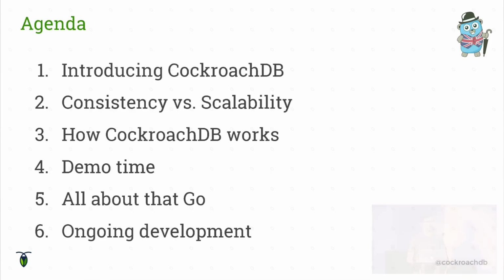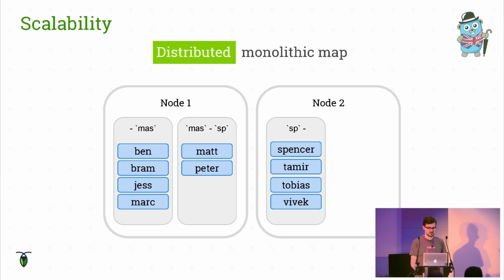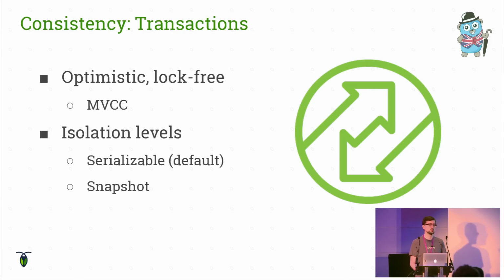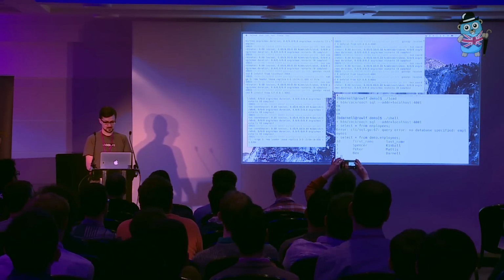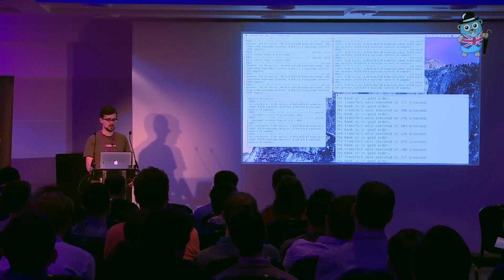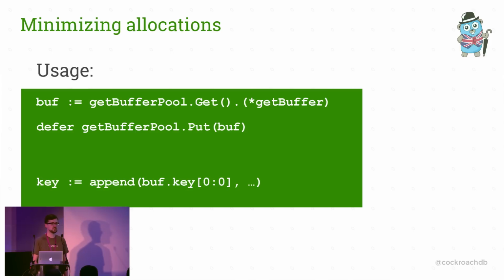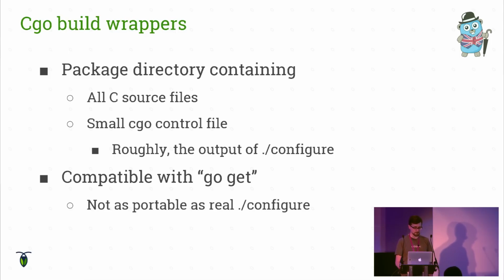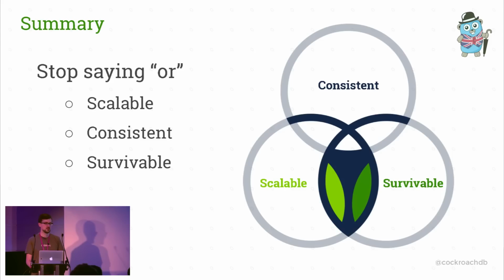Golang UK Conference 2015 - Ben Darnell - CockroachDB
CockroachDB aims to bring the best aspects of Google's next generation database, Spanner, to the rest of the world via open source. Databases should scale horizontally with minimum fuss, survive disasters of all sorts including datacenter outages, and provide the right primitives so that developers can build applications, not workarounds.

Learn about the design of CockroachDB and how you can use it to easily build scalable, resilient applications in Go that can be deployed to any cloud infrastructure seamlessly.